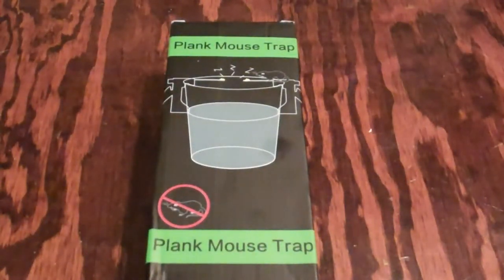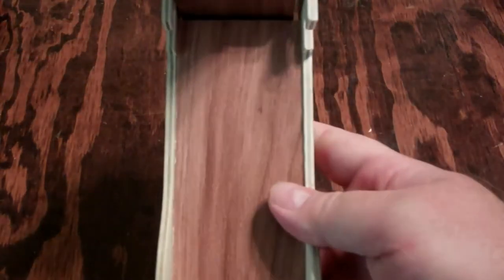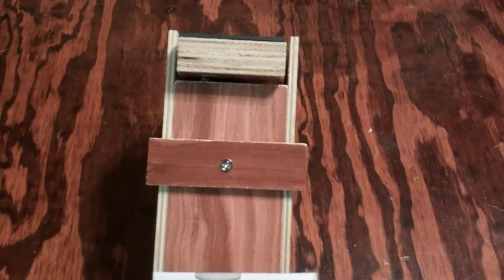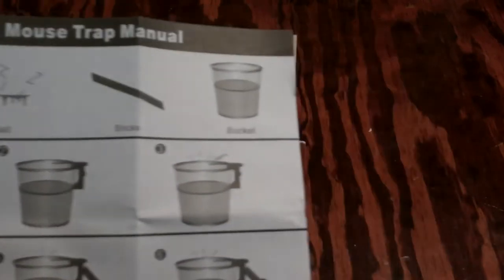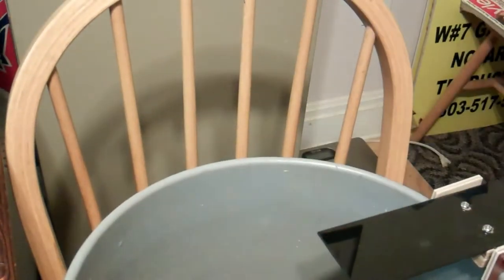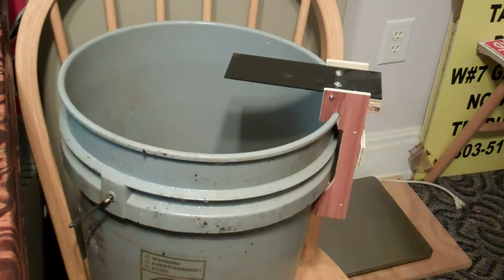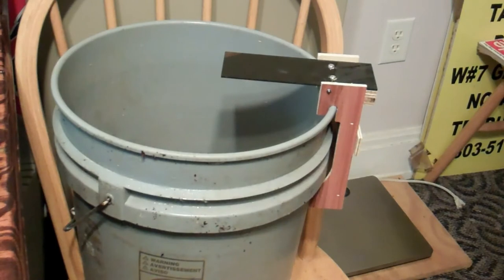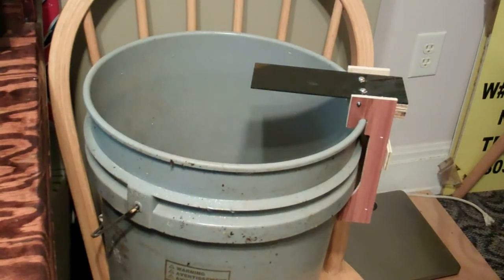Plank Mouse Trap by Vrich Product Review